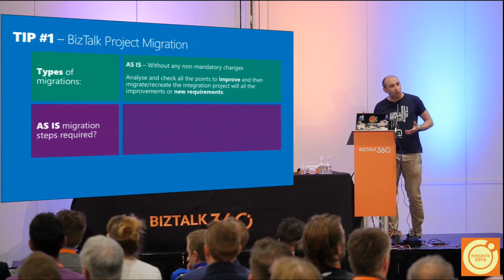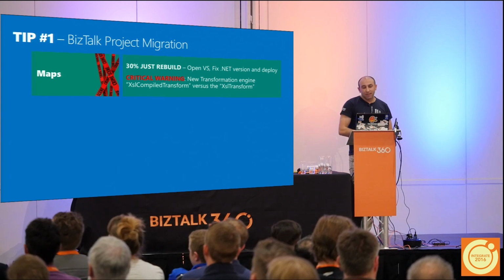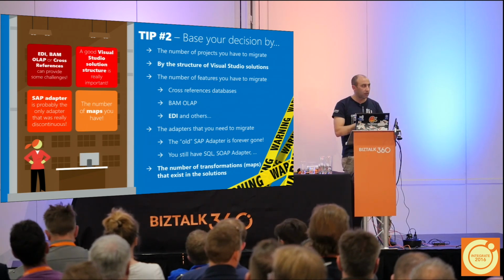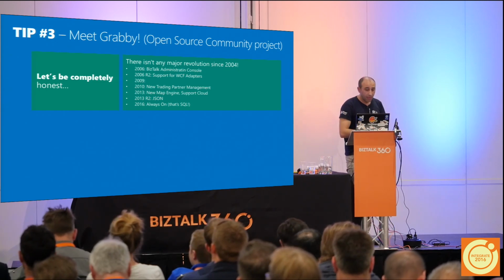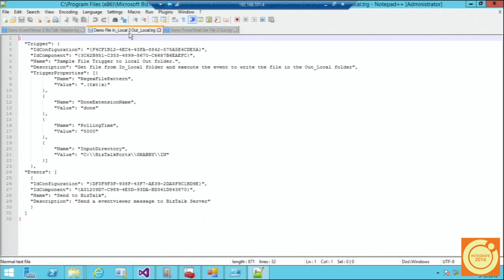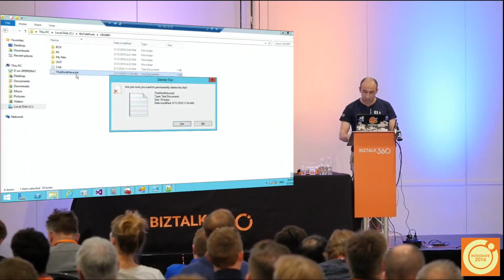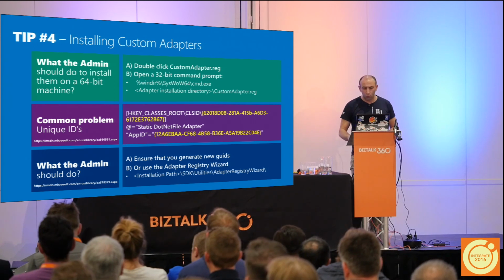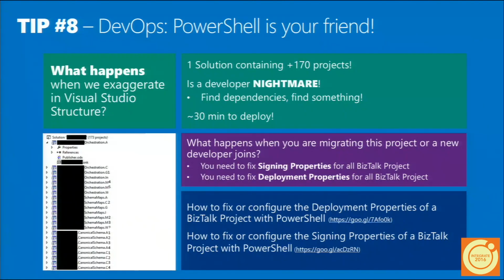INTEGRATE 2016 - A new set of BizTalk Server Tips and Tricks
Unlock the power of BizTalk Server with an exciting session titled "A new set of BizTalk Server Tips and Tricks" presented by Sandro Pereira - a Microsoft MVP and consultant at DevScope.

In this highly informative session, Sandro will share a wealth of invaluable insights and practical techniques acquired through years of field experience. Discover the essential tools and techniques that are critical for maintaining, supporting, and rapidly producing new working solutions in BizTalk Server.